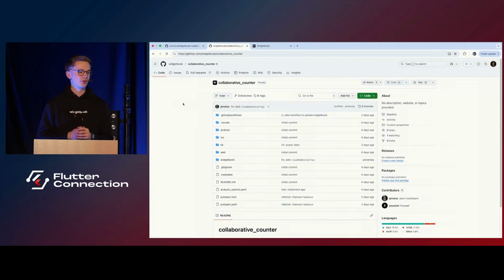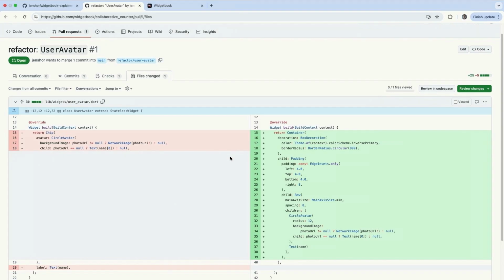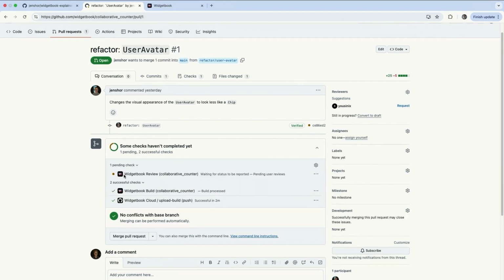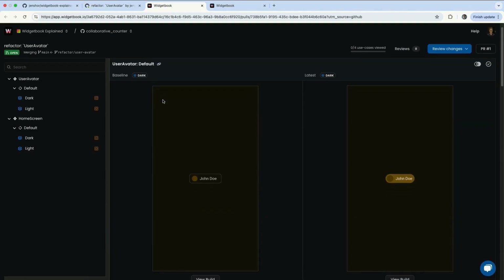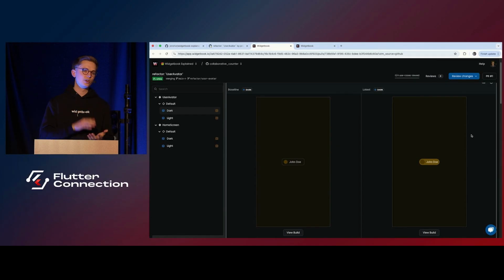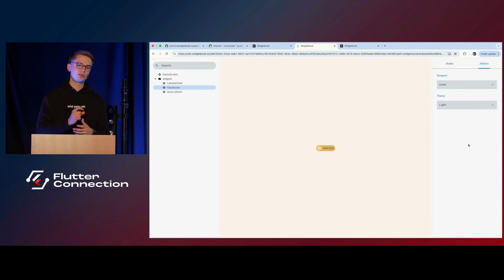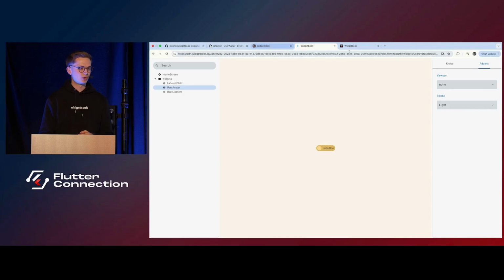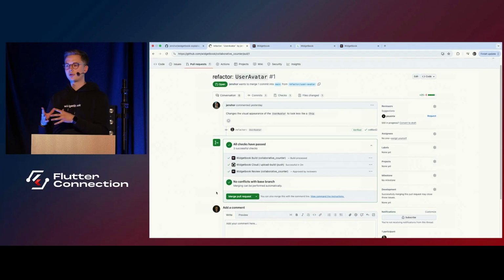Widgetbook Cloud for Developers - Visual Regression Testing for Flutter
Widgetbook is the Storybook for Flutter - an open-source package that helps you build, test, and preview UI components in isolation. Widgetbook Cloud enhances the open-source package with a structured UI review process by detecting visual regressions in your pull request.

Our Co-Founder, Lucas, gave this talk about Widgetbook at the FlutterConnection conference in Paris on April 4, 2025.

Learn how Widgetbook Cloud helps you to:

✅ Detect all UI changes of your pull request
✅ Review the UI changes in different states and configurations
✅ Ensure that you don't ship any unintended changes to your users

💬 Drop a comment with questions or feedback — we love to hear from the community!